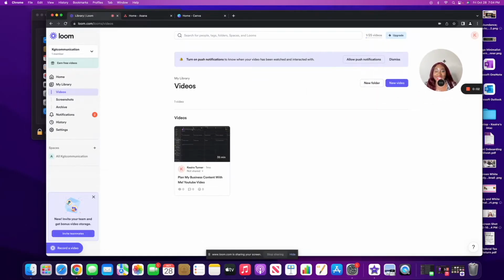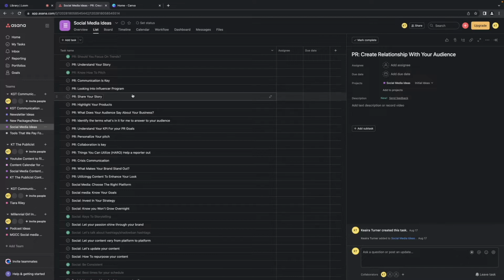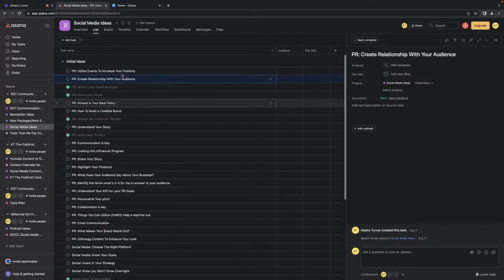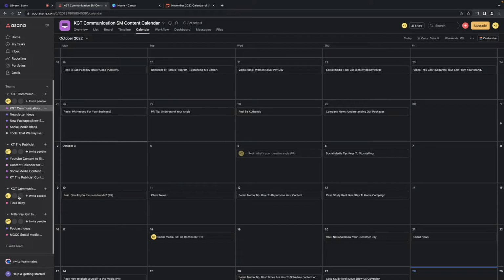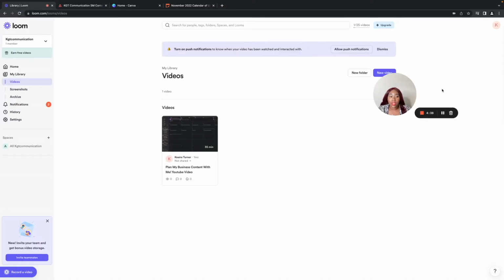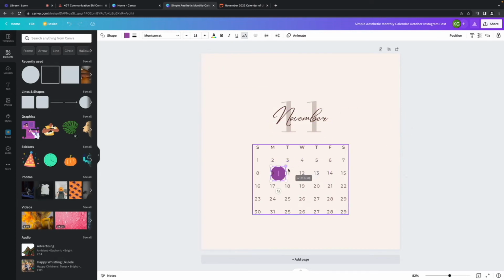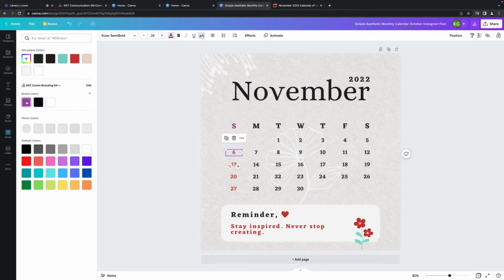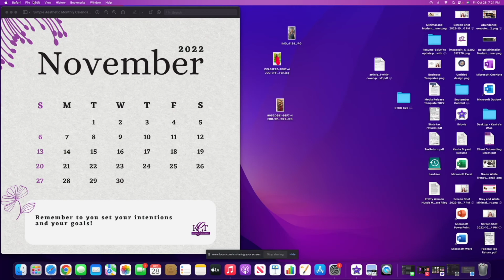November Plan With Me: Plan Content For My Social Media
Today's video, I'm showing you the behind scene look on how I create my content! Social media is all about consistency, planning and execution. With my strategy, you can plan days ahead and be still consistent.
Welcome to ktthepublicist, where you learn a little more about the life of a publicist who works a 9-5, own their own business and a content creator (yes all three) while trying to maintain a normal life. Tune in every Sunday, Wednesday and (some) Fridays to catch the latest video that talks about business, career and lifestyle topics!